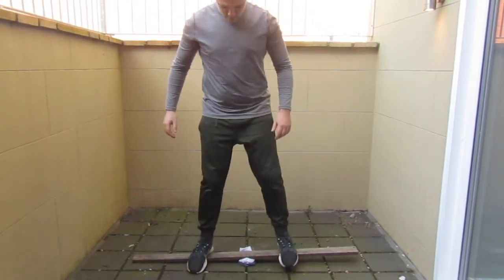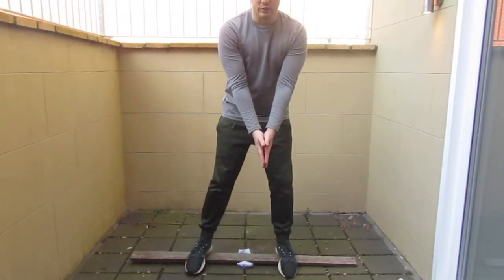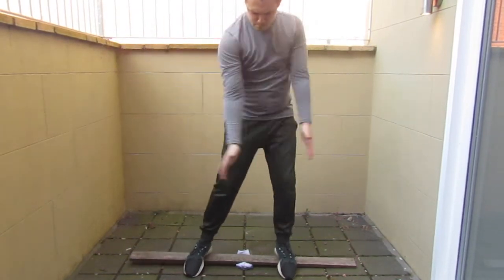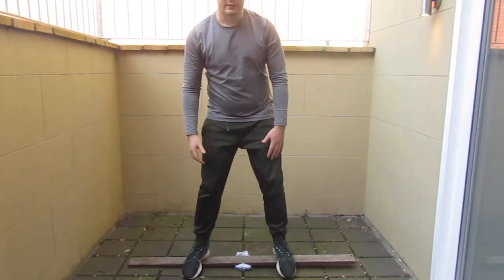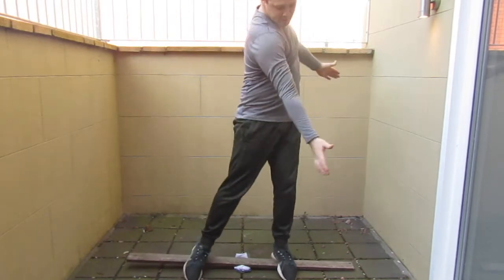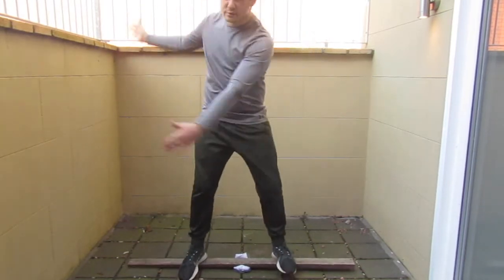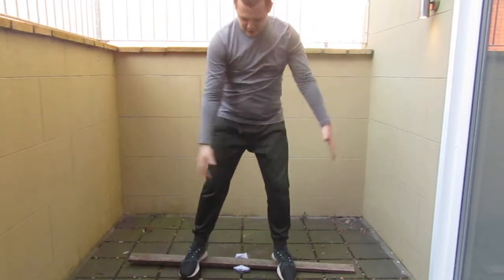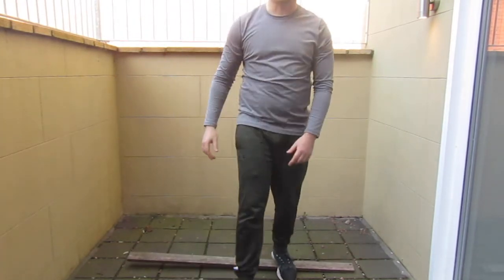DIY at Home Drill to add yards onto your drives and hit it further!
A golf drill using a plank of wood to simulate the feeling of correct weight transfer in the swing.